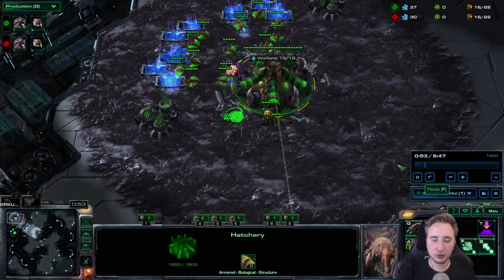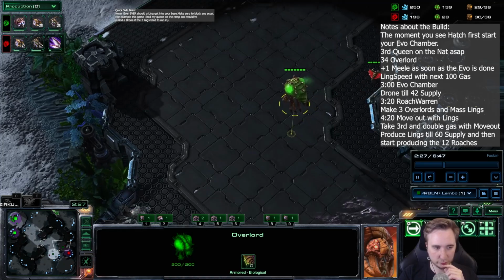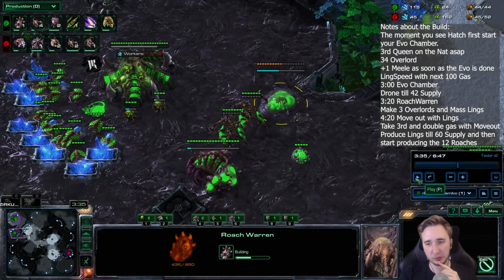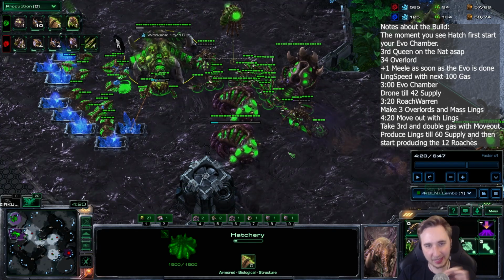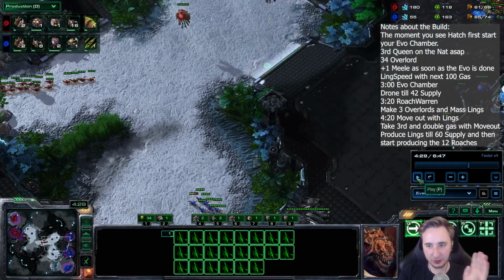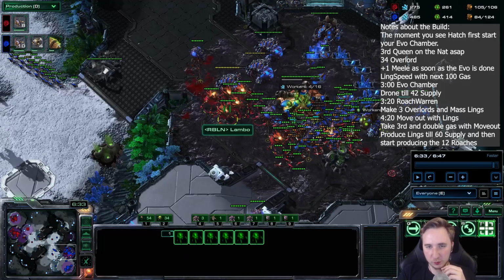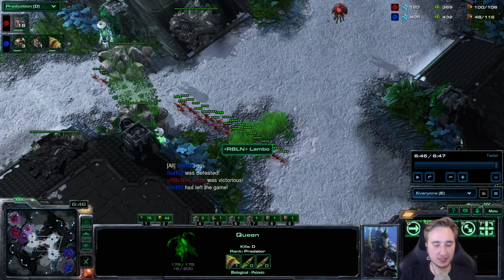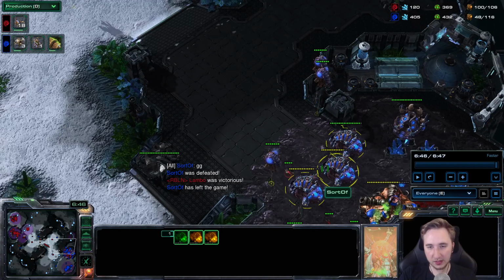The CIS ZvZ Ace Build // Free MMR Friday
I've lost against this Build more than I'd like to admit so i figured I'll share a simple version of it with you!